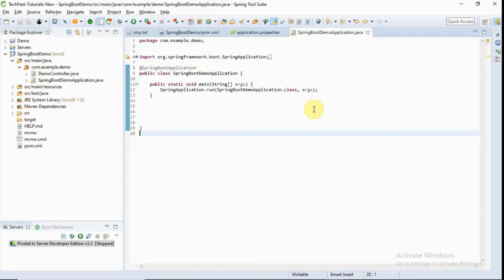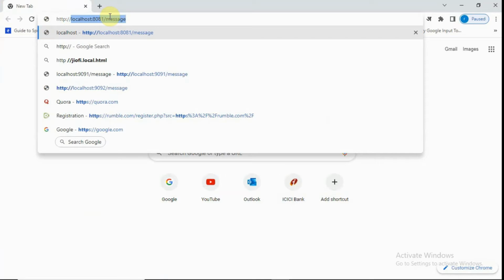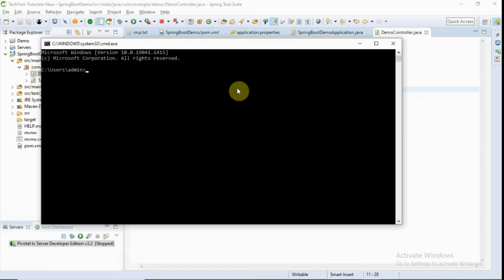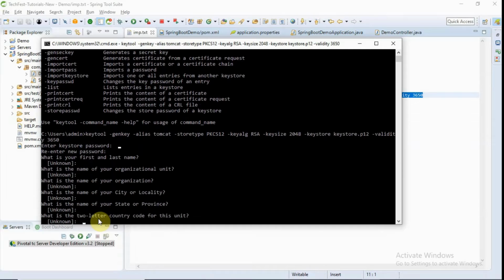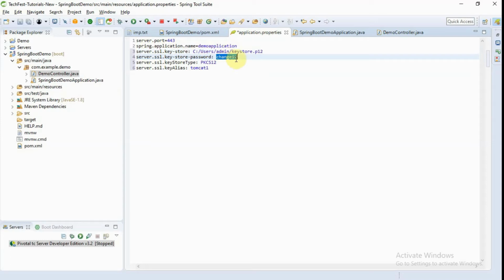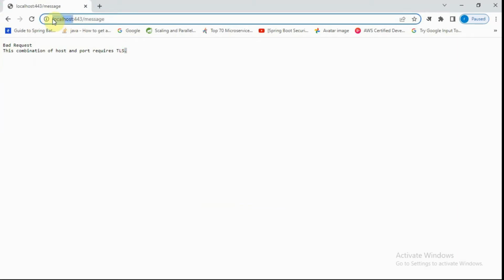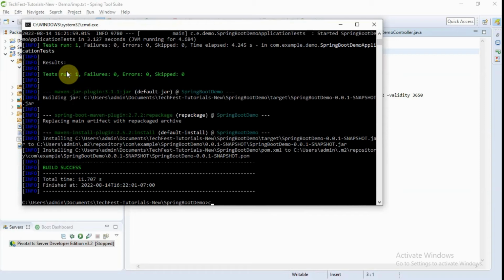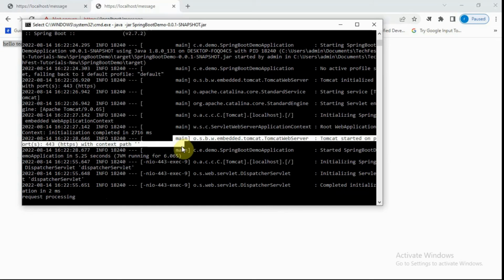Spring Boot HTTPS on Localhost: Quick Setup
Spring boot enable https

In this video we are discussing about how can we secure our application by enabling https.

in this video we will see how can we generate certificate using keytool and how can we use that certificate to enable https

This is very important video in terms of enabling security to spring boot microservices application.

Other important spring boot topic video links are -

how to enable https in spring boot
how to enable https programmatically
spring boot https localhost
spring boot https client
how to call rest api with ssl certificate spring boot
how to enable HTTPS in Spring Boot java application
HTTPS using self-signed certificate in spring boot

enable https
# spring boot full course
micro service full course
# free ssl certificate
keytool for certificate creation
ssl certificate
spring boot microservice security
secure spring boot microservices
spring boot microservice example
spring boot programming
microservice using spring boot